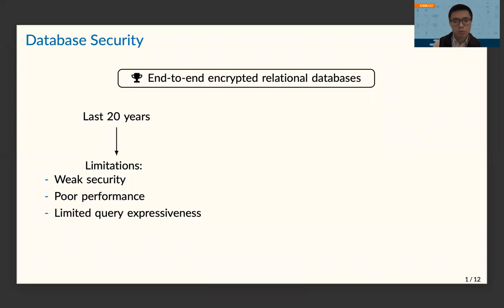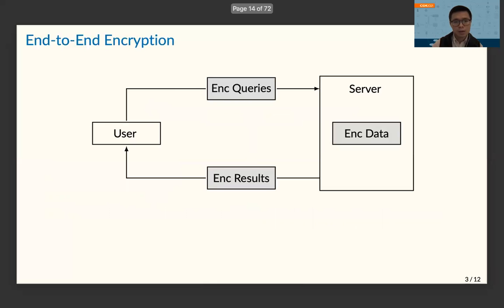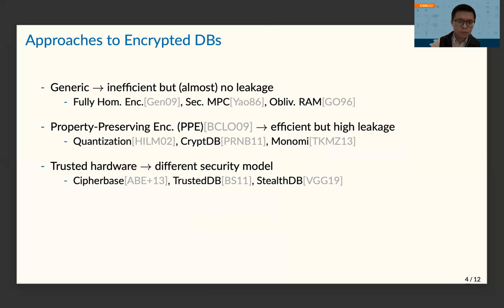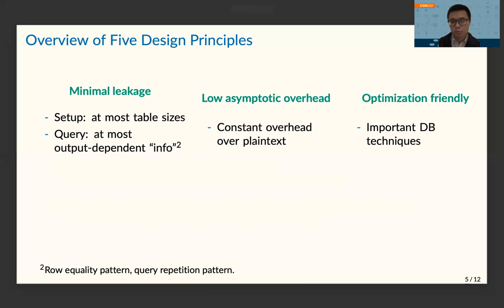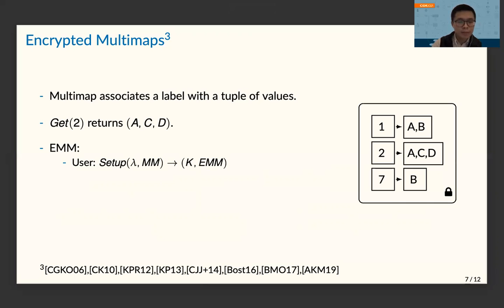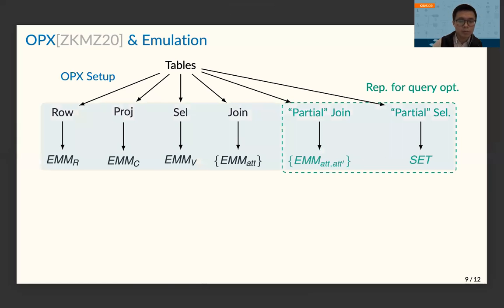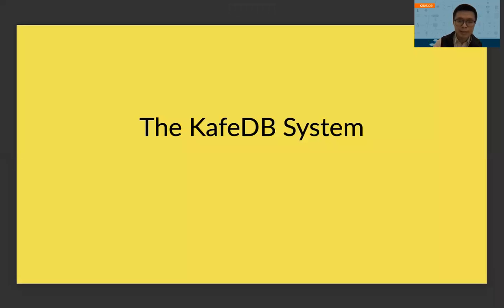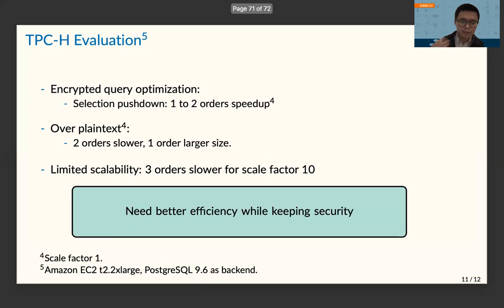Encrypted Databases: From Theory to Systems (CIDR 2021)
Authors: Zheguang Zhao (Brown University); Seny Kamara (Brown University); Tarik Moataz (Aroki Systems); Stan Zdonik (Brown University)